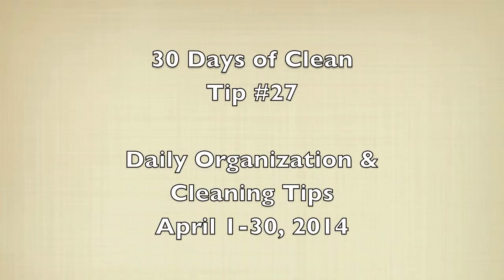30 Days of Clean - Tip #27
Welcome to my series 30 Days of Clean! Got questions?

Laura Noelle
Certified Advanced International Organizing Professional
Certified Design Psychology Coach